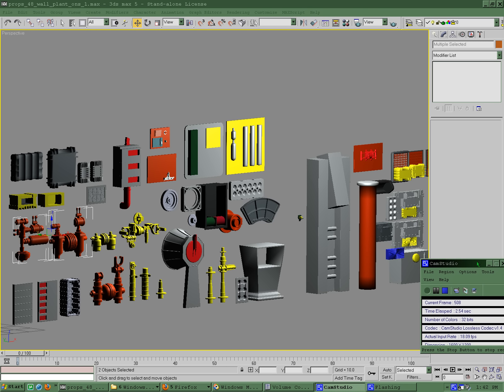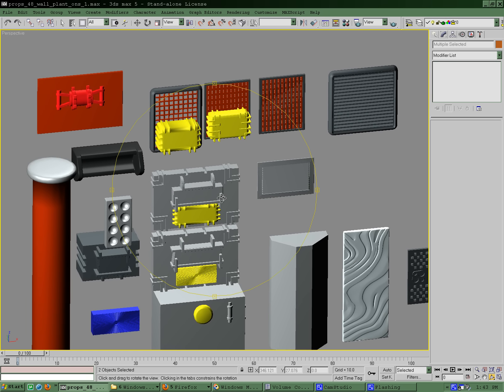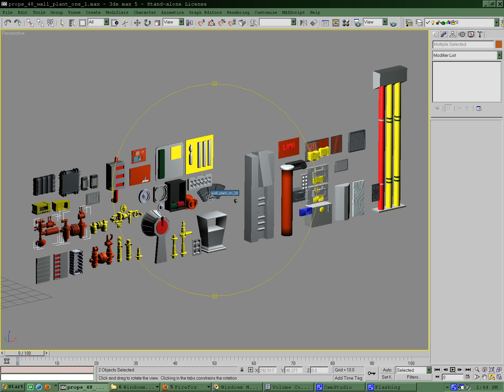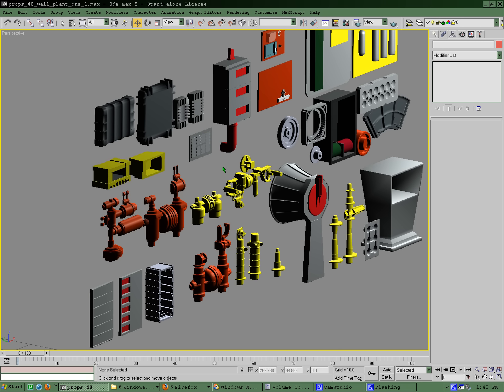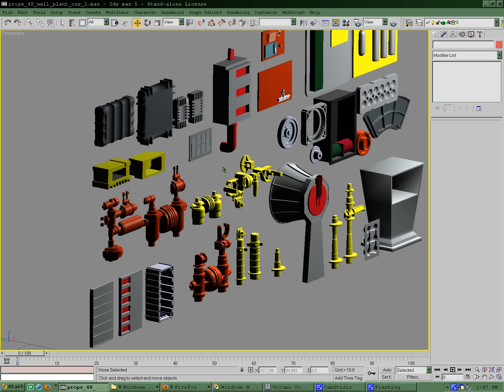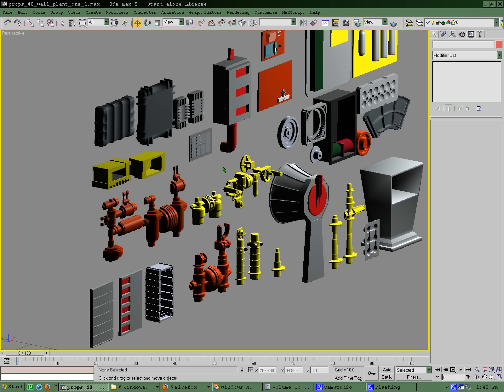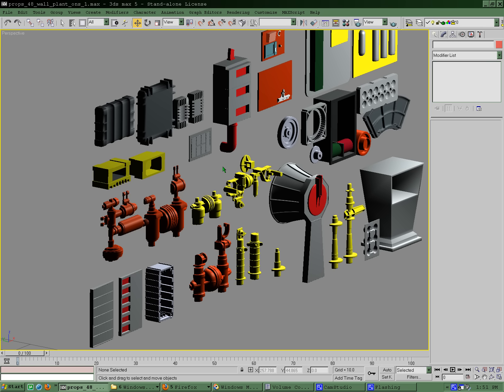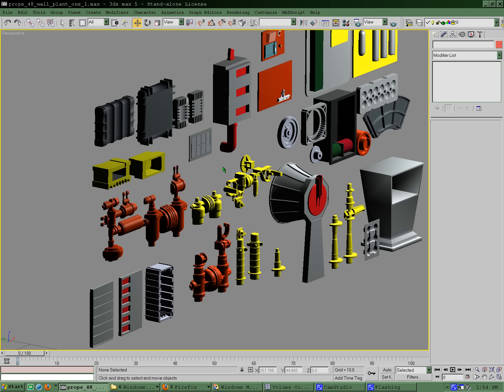USS Enterprise NCC-1701 Deck by Deck WIP IV - Props2*.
Second edition of the props videos showing the assets being built for the Franz Joseph Enterprise.